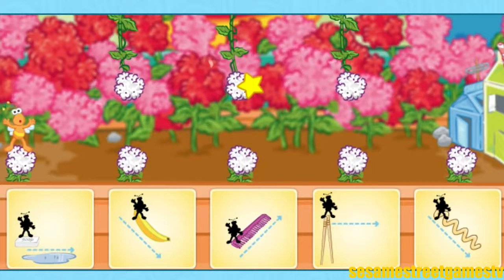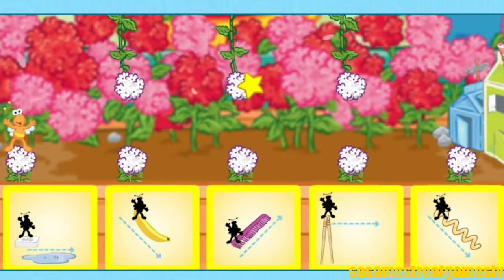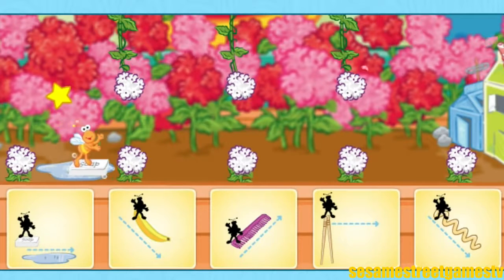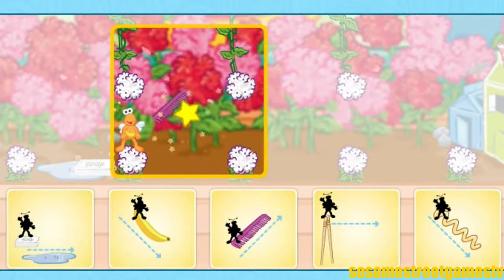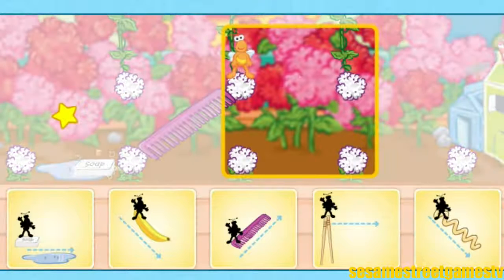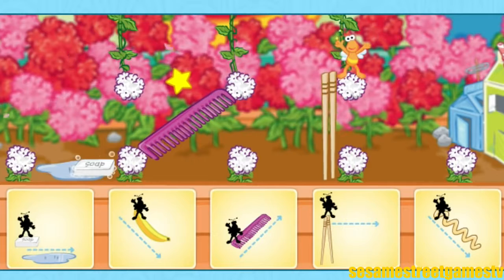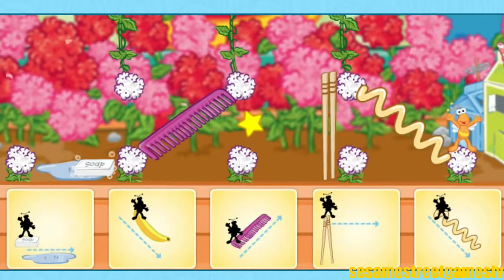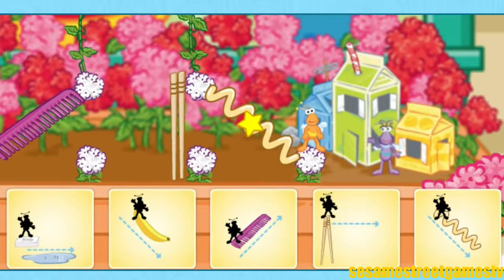Sesame Street Ernie's A Twiddlebug Tool Adventure Puzzle Game For Toddlers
Help Timmy the Twiddlebug make it across the garden to his home.